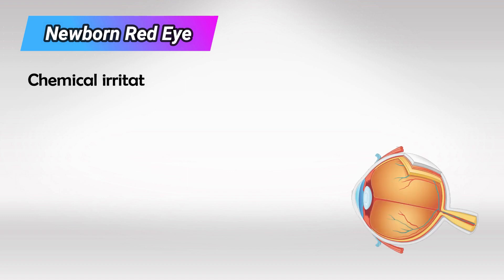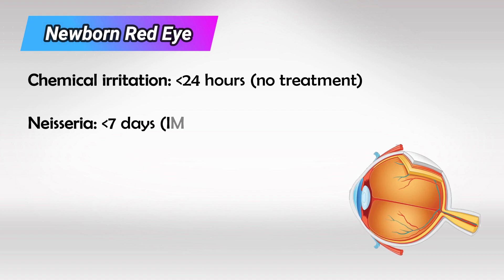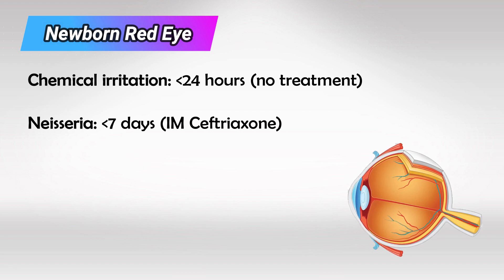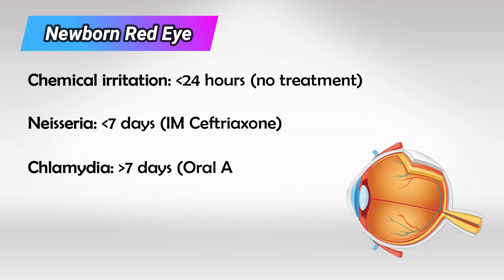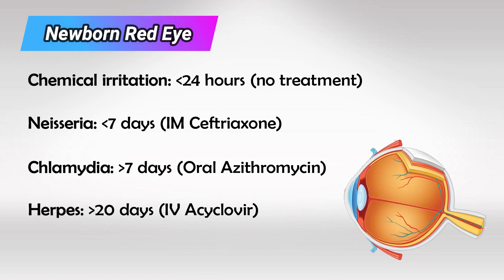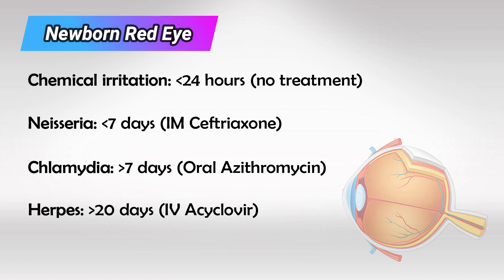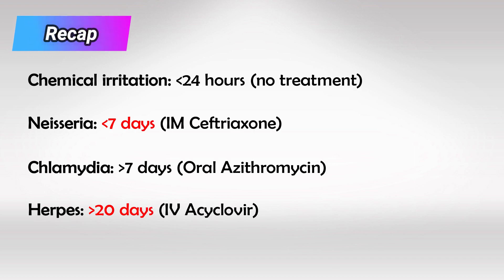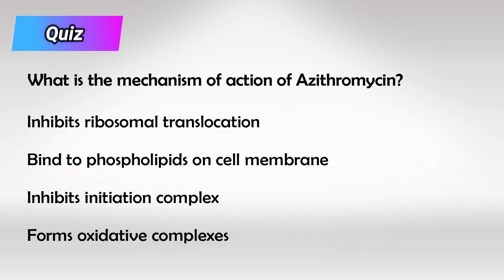Treating Eye Infections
Eye infections are conditions in which the eye is affected by harmful microorganisms like bacteria, viruses, fungi, or parasites. These infections can occur in various parts of the eye, including the eyelids, conjunctiva (the clear membrane covering the white part of the eye), cornea (the transparent front part of the eye), and even the inner structures like the iris and the retina. Some common types of eye infections include:

1. Conjunctivitis (Pink Eye): This is one of the most common eye infections. It can be caused by viruses, bacteria, allergies, or irritants. Symptoms include redness, itching, tearing, and discharge from the eye. Depending on the cause, treatment can involve antibiotics, antiviral medications, or simple home care.

2. Blepharitis: This is an infection of the eyelids, often due to bacteria or poor eyelid hygiene. Symptoms include eyelid redness, itching, irritation, and sometimes crusting or flaking around the eyelashes. Warm compresses and proper eyelid hygiene are usually recommended.

3. Corneal Infections: Also known as keratitis, these infections affect the cornea, the clear front part of the eye. They can be caused by bacteria, viruses, fungi, or parasites, and can lead to serious complications if not treated promptly. Symptoms include eye pain, redness, sensitivity to light, blurred vision, and discharge.

4. Endophthalmitis: This is a severe infection that affects the inner structures of the eye, including the vitreous humor and the retina. It can result from eye surgery, trauma, or the spread of infection from other parts of the body. Endophthalmitis is a medical emergency that requires immediate treatment to prevent permanent vision loss.

5. Viral Eye Infections: Certain viruses, such as the herpes simplex virus (HSV) and varicella-zoster virus (VZV), can cause eye infections like keratitis. These infections can recur and lead to long-term complications if not managed properly.

6. Parasitic Eye Infections: Rarely, parasites can infect the eye and its surrounding tissues. Conditions like Acanthamoeba keratitis can be caused by amoebas found in water and soil, often associated with contact lens use.

Treatment for eye infections depends on the cause and severity of the infection. Bacterial infections are typically treated with antibiotics (eye drops or ointments), while antiviral medications are used for viral infections. Fungal infections may require antifungal medications, and parasitic infections might need specific treatments.

Preventing eye infections involves practicing good hygiene, avoiding touching the eyes with dirty hands, properly cleaning and storing contact lenses, and not sharing personal eye care items. If you experience symptoms of an eye infection, it's important to seek medical attention from an eye care professional to receive proper diagnosis and treatment.